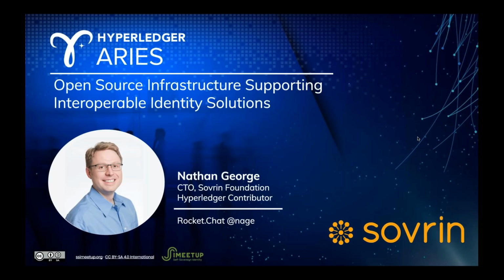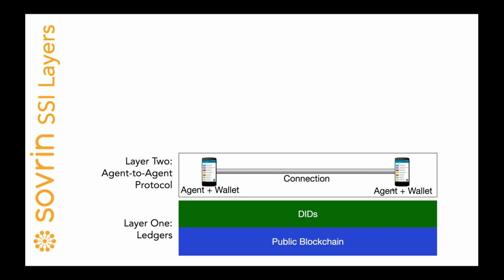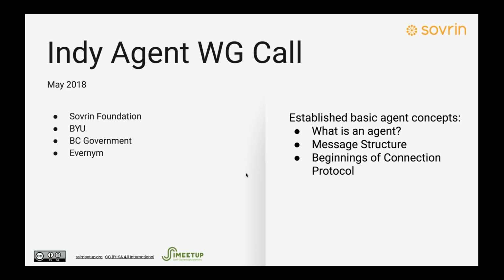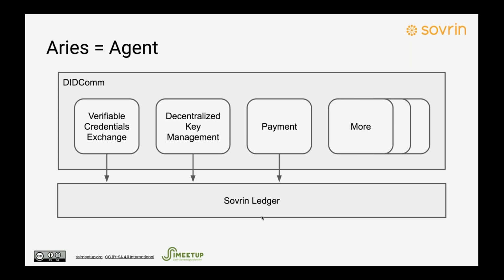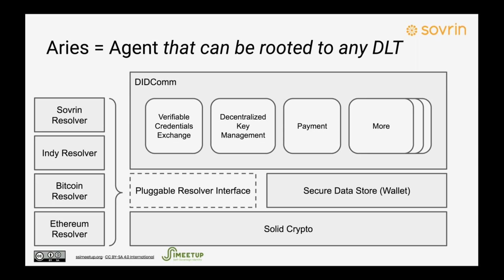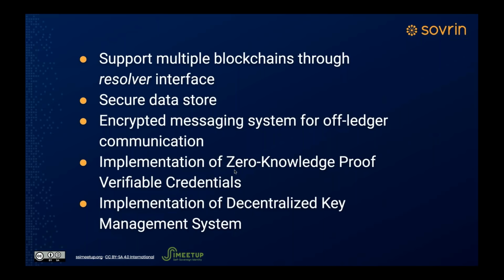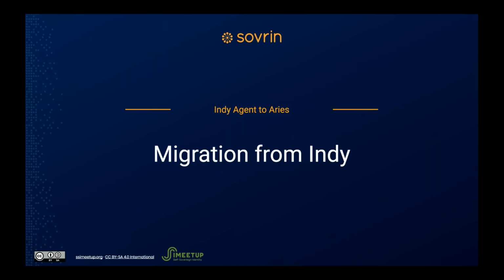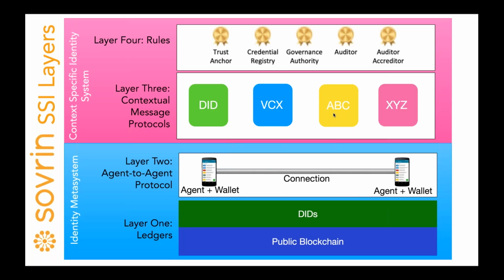Hyperledger Aries: Open Source Interoperable Identity Solution - Nathan George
Nathan George, Sovrin Foundation CTO, and Hyperledger Contributor will explain what Hyperledger Aries is and how it will facilitate an open source infrastructure for interoperable identity solutions.

Aries was born out of the work on identity agents and identity wallets that began in the Hyperledger Indy project. Aries is, in fact, the second Hyperledger project to spin out of Hyperledger Indy. The first was Hyperledger Ursa, announced in December 2018.

Self-sovereign identity based on DIDs requires strong interoperability and pluggability at the infrastructure level. It also requires great applications that offer end-to-end functionality so that users can accomplish jobs with greater security, flexibility, and privacy. Aries is expected to be a major step forward in this direction.

Aries will be the industry’s first implementation of interoperable open source wallets for digital credentials that use the DKMS (Decentralized Key Management System) architecture that Evernym pioneered under a contract with the U.S. Department of Homeland Security.